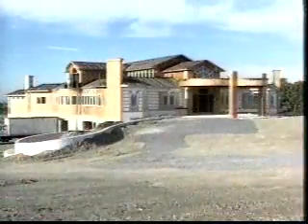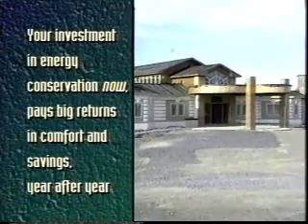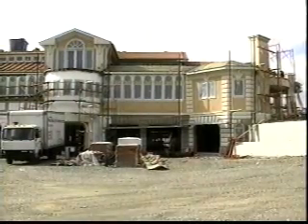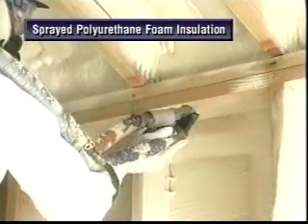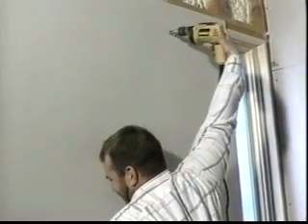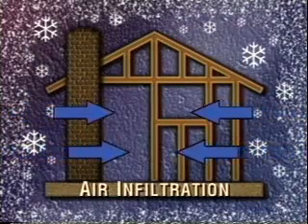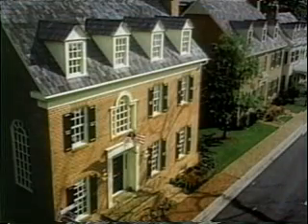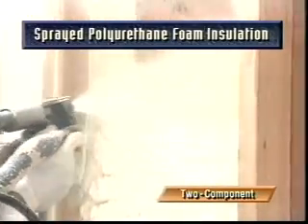Mario Andretti's New Home Features Energy-Saving Spray Foam Insulation - Part 1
Watch world-famous racecar driver Mario Andretti's new home being built with spray foam insulation. With 40% of every heating or cooling dollar wasted on air infiltration, Mario's new home features innovative insulation that will pay for itself in energy savings.